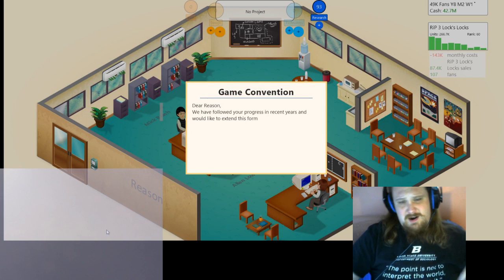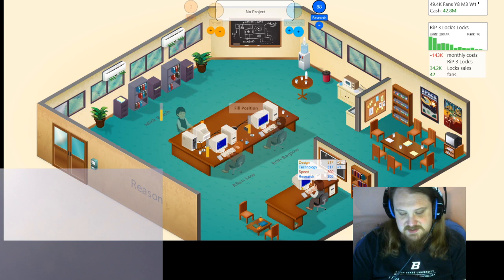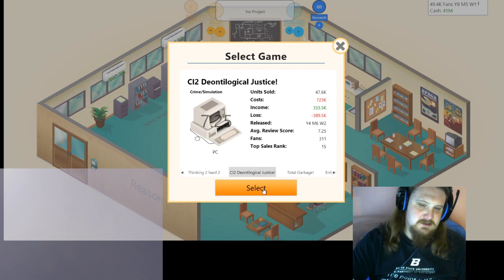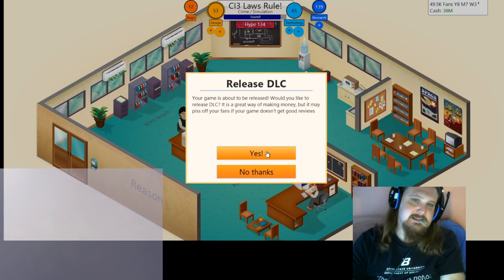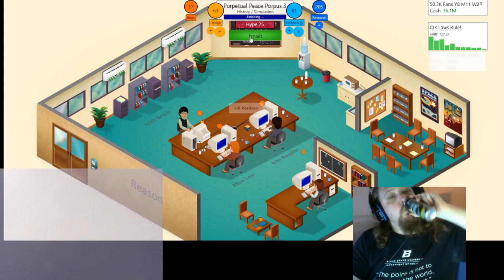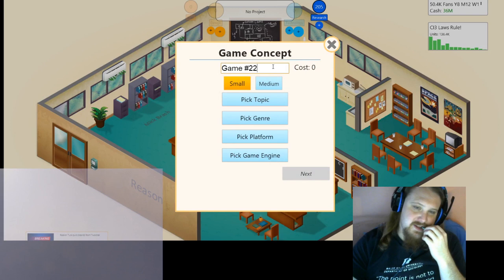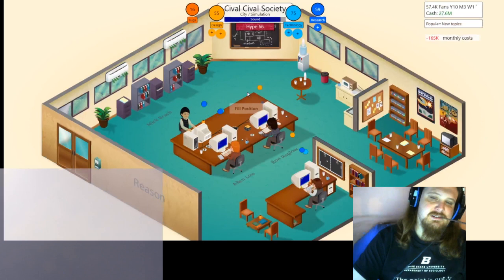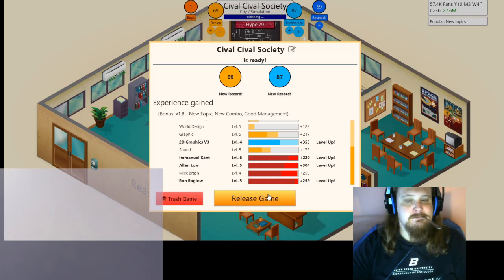Immanuel Kant Game Developer - ep 6 - Let's play of Game Dev Tycoon but great historic philosopher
Immanuel Kant Game Developer - ep 6 - Let's play of Game Dev Tycoon as the world's leading historical philosophical figure. Watch as we go from a Critique of Pure Reason in the early days, to utter financial ruin in a tragic end.